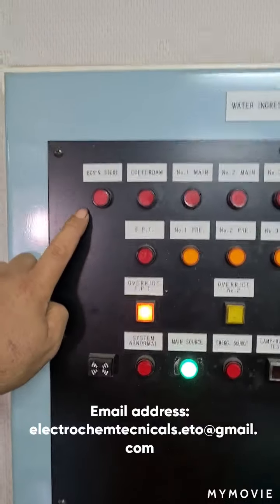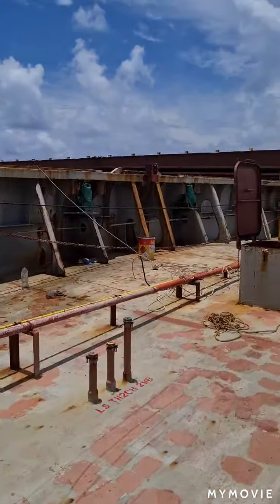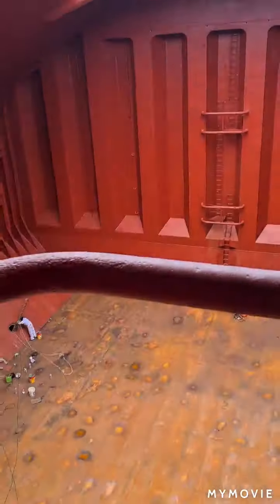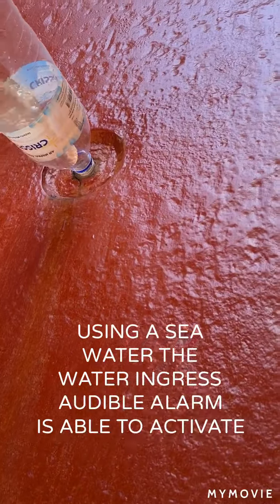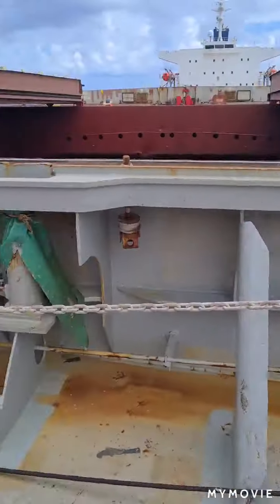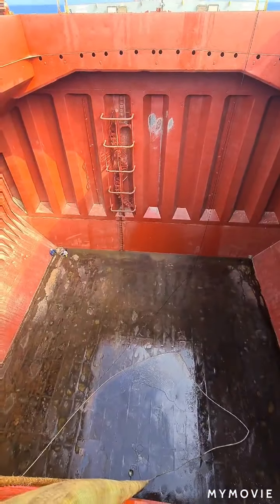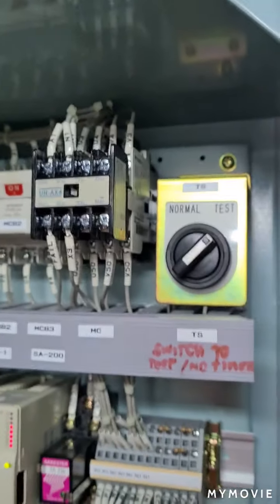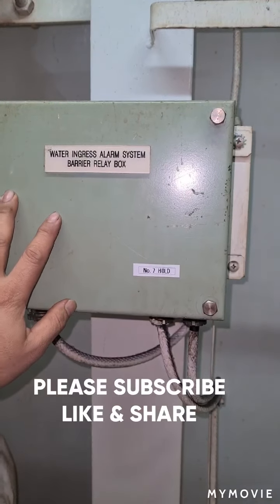MARINE WATER INGRESS SYSTEM ALARM TESTING